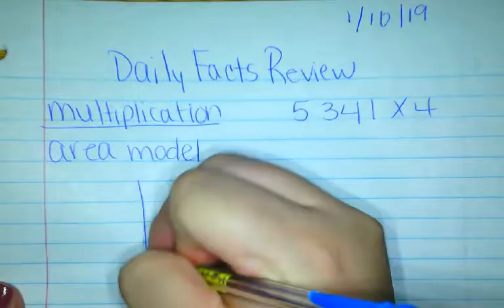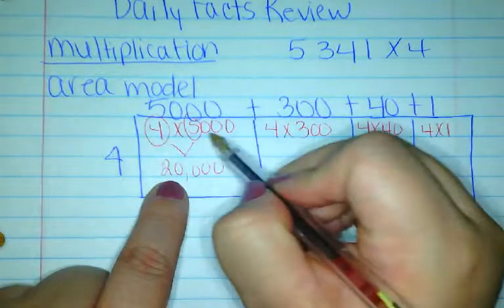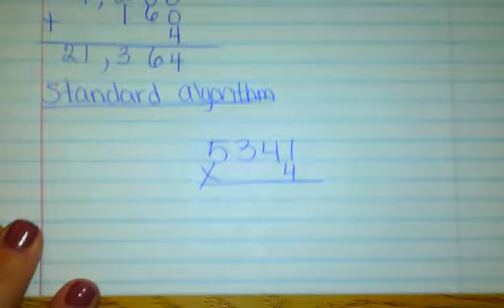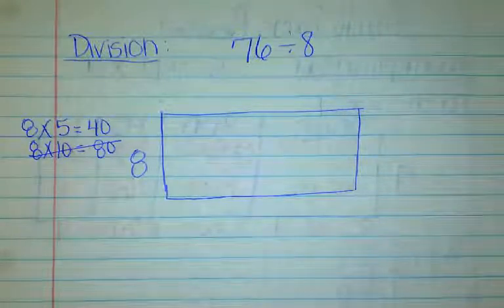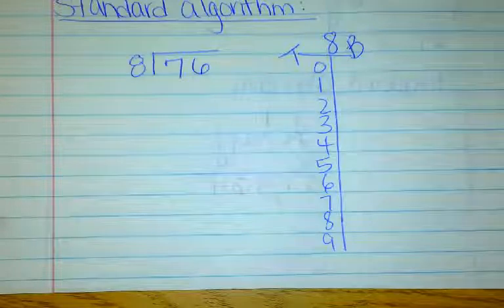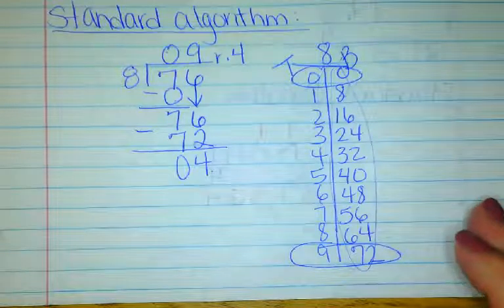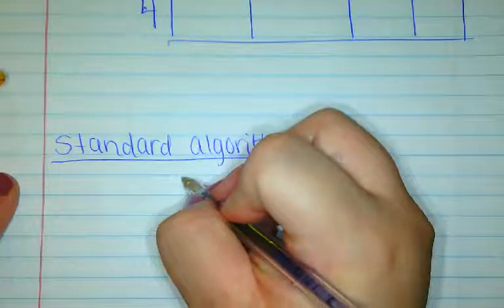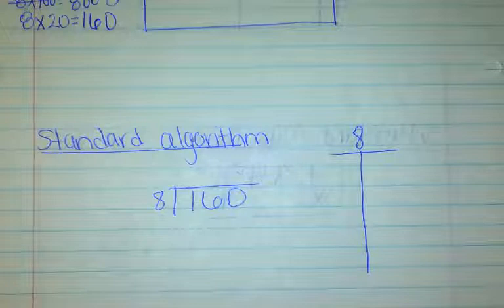01 10 19 DFR